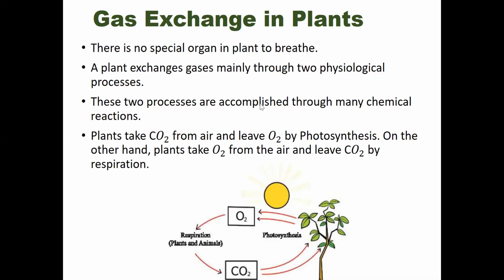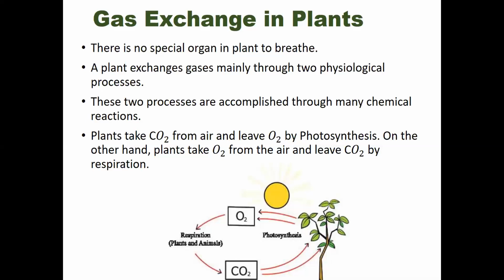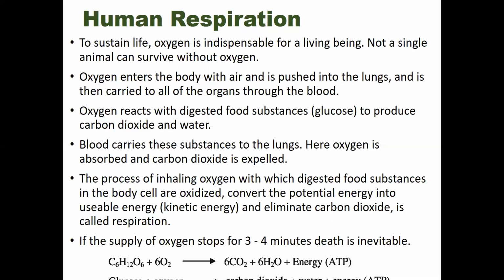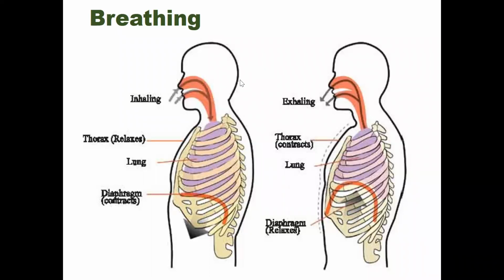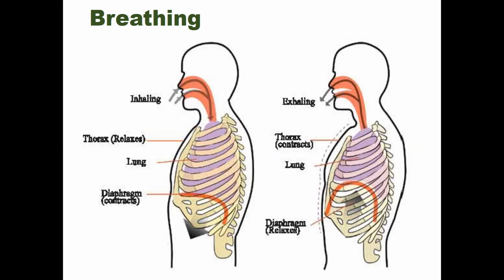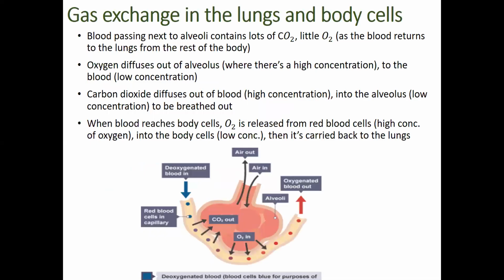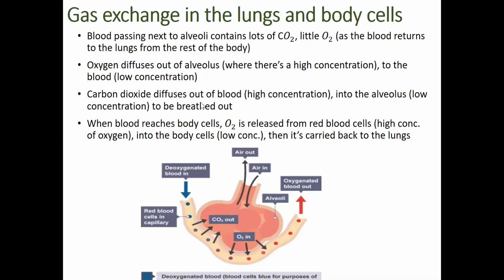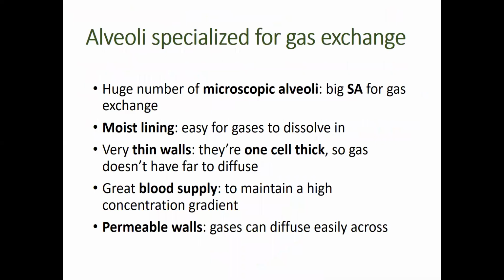Gas exchange (Chapter-7)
Chapter-7, Class- IX (SSC), Biology